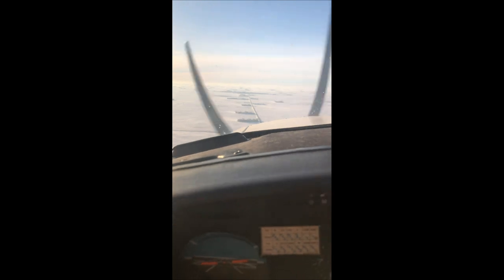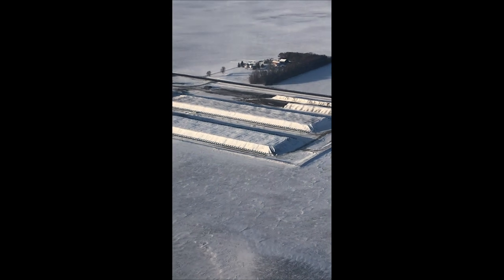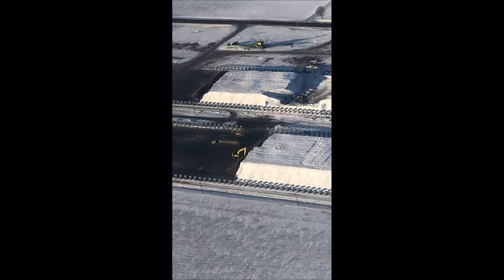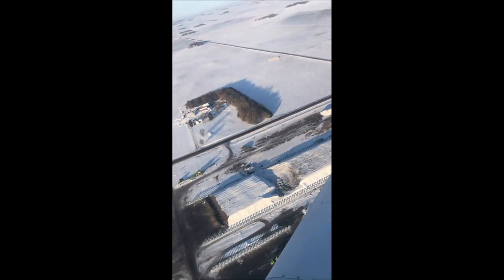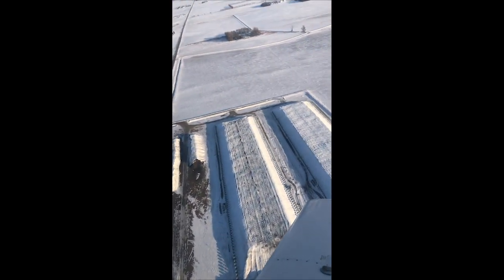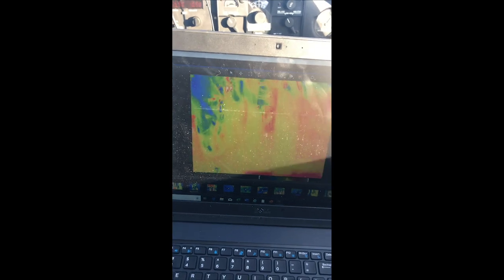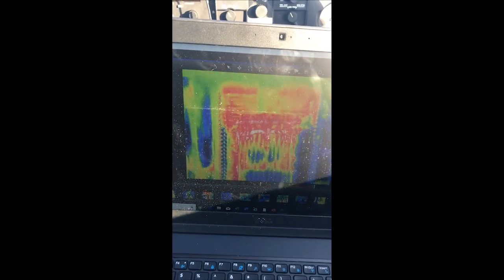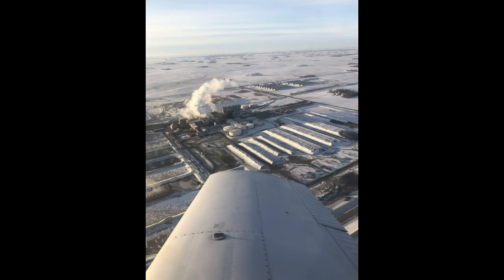Sugarbeet pile thermal imaging flyover and explanation.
Jeremy Fischer, Ag Maintenance Supervisor, takes us for a flight over the Bird Island pile site and Renville factory. Along the way he explains how we use Infrared Thermal Imaging to help deliver sugarbeets to the factory before they degrade